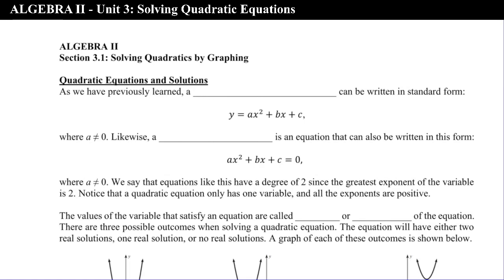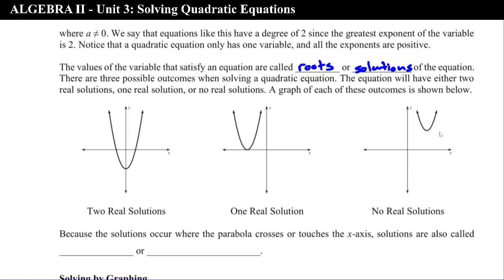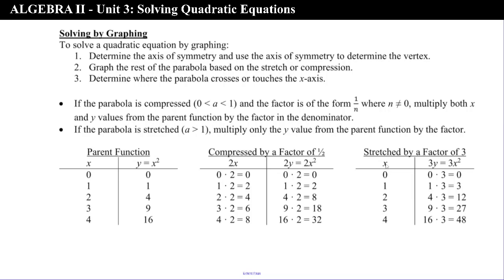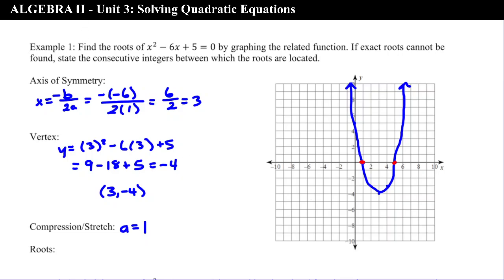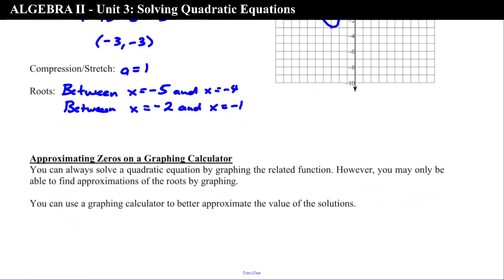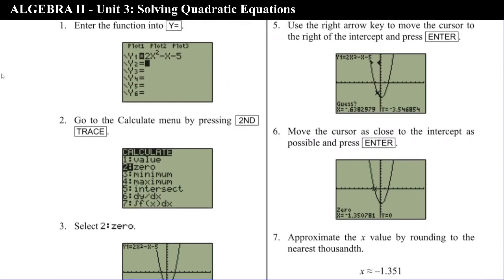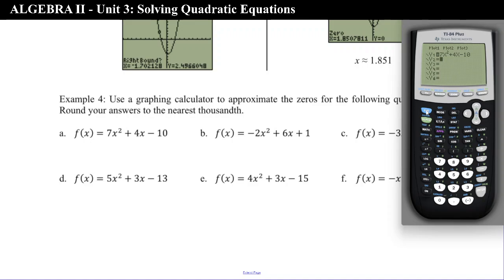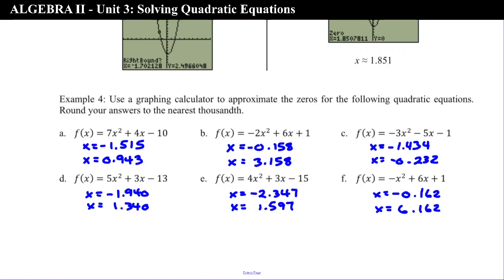Algebra II - Section 3.1: Solving Quadratics by Graphing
This video covers:
• Quadratic Equations and Solutions (00:00)
• Solving by Graphing (03:59)
• Approximating Zeros on a Graphing Calculator (13:21)